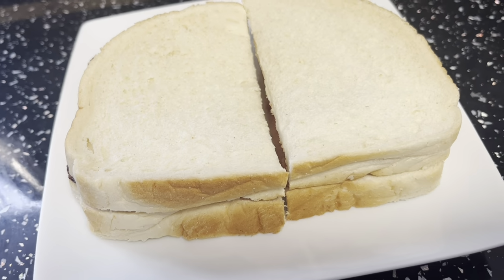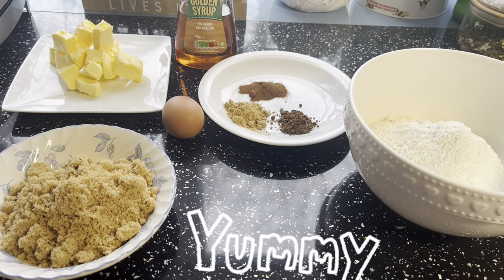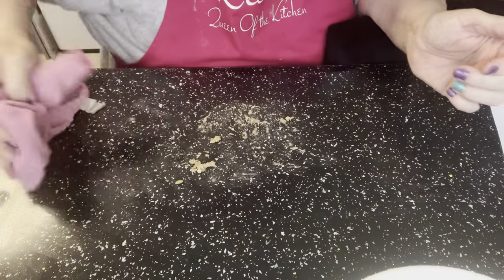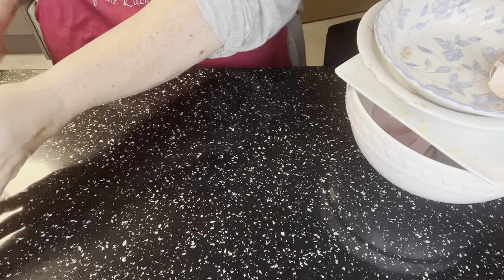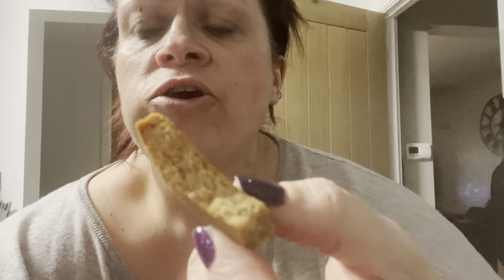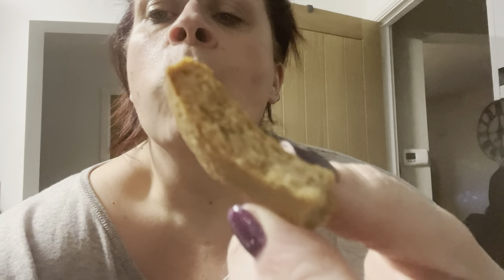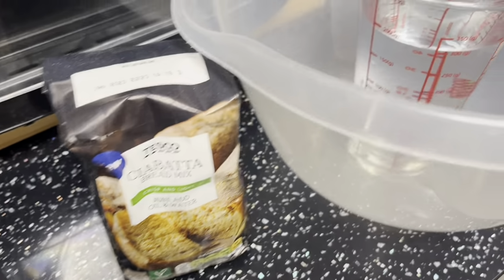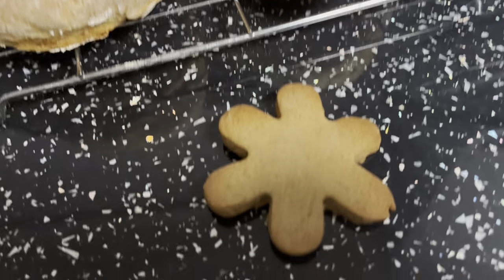Daily Vlog Calorie Counting & Making Gingerbread 11.12.22#caloriecounting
Daily vlog calorie counting and I had an easier day.

Also made some delicious gingerbread if u fancy making it this is what you will need:

              350g White Flour
              125g Stork or butter
              3g Ground Ginger
              2g Allspice
              2g Ground Cloves
        180g Tesco Light Brown Soft Sugar 1kg
              1 Eggs
              93g Golden Syrup
              25g White Flour (for dusting)

Rub the butter and flour together to make fine breadcrumbs, then add the spices and sugar and mix in. Add the egg and syrup and mix in to a dough, turn out and kneed together, wrap in film and chill for 30 mins.

After 30 mins put it on a floured surface and roll to desired thickness, use cookie cutter to make the desired shapes and add to a lined baking tray. Bake on 170* for approx 10 mins.